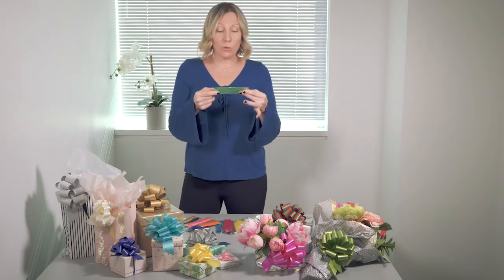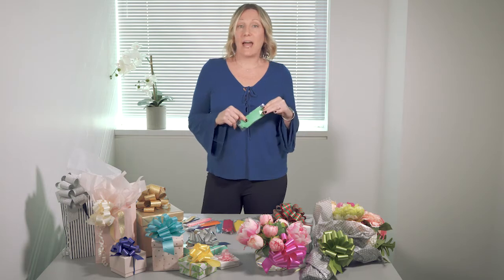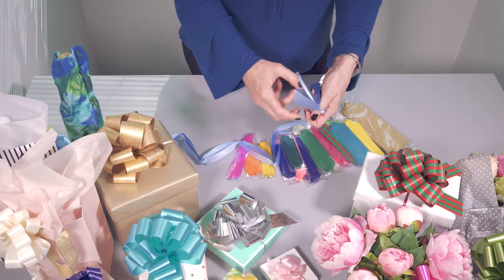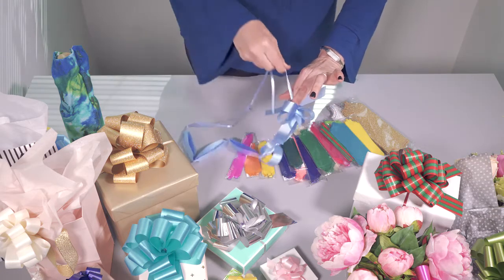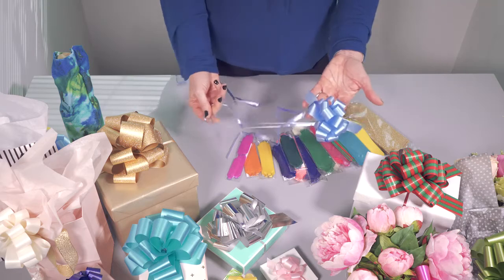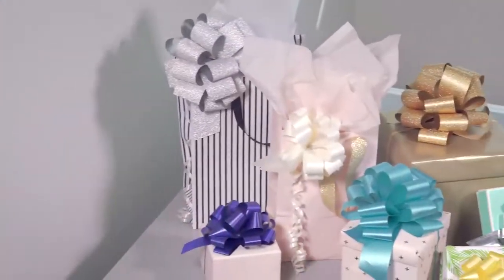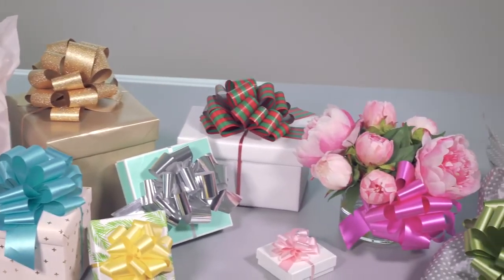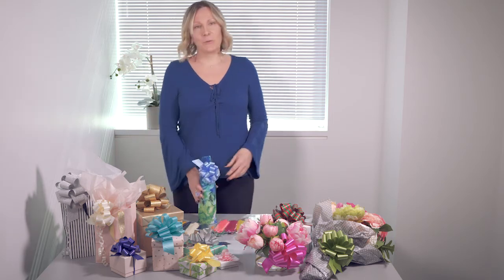Offray - The Perfect Bow® - Gift Wrapping Tutorial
Just pull the pull strings - and voila - make a perfect bow every time. Use the pull strings to tie bow to package, basket, cello bag, etc.

Bows available at Amazon.